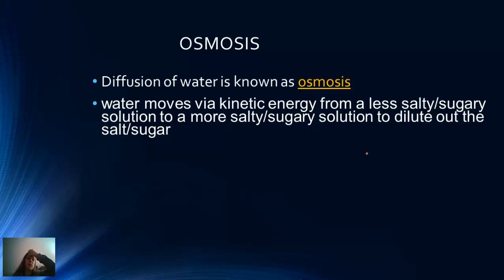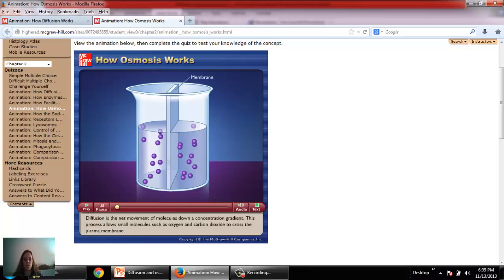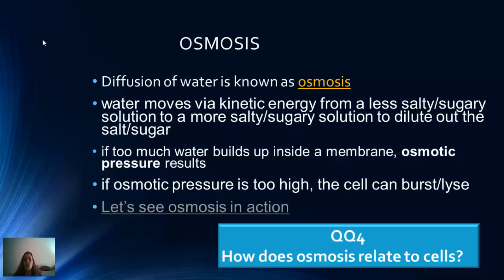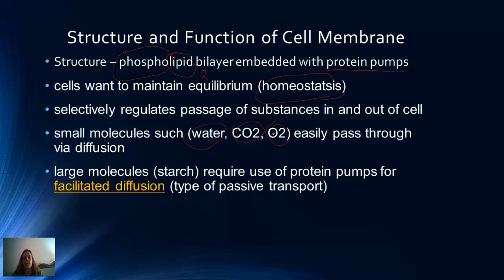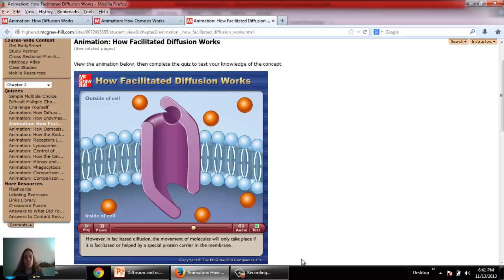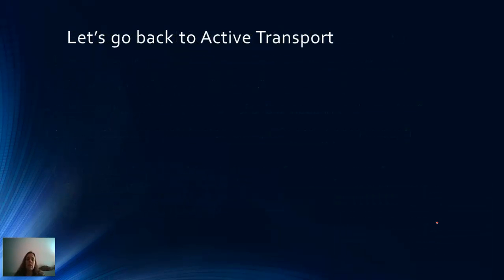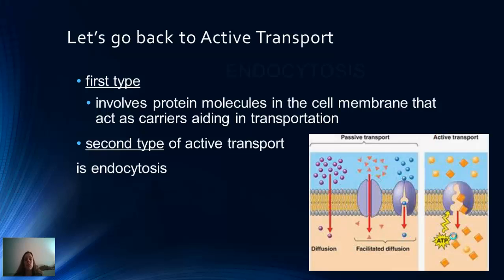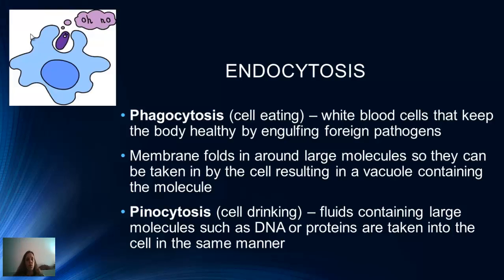Diffusion Lecture part 2